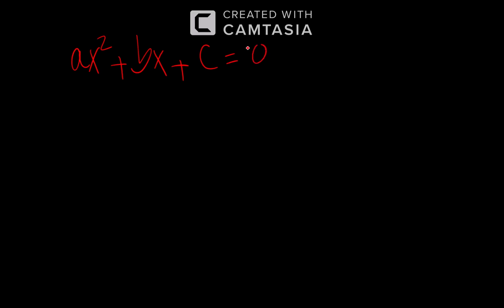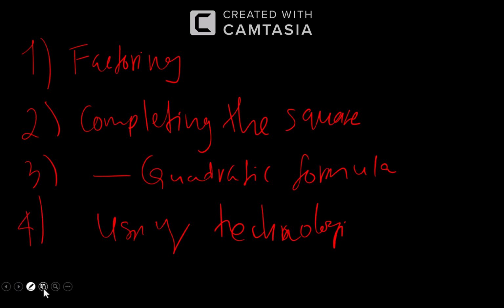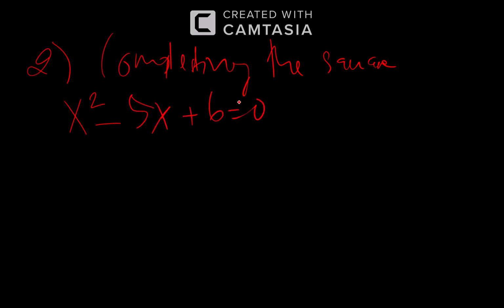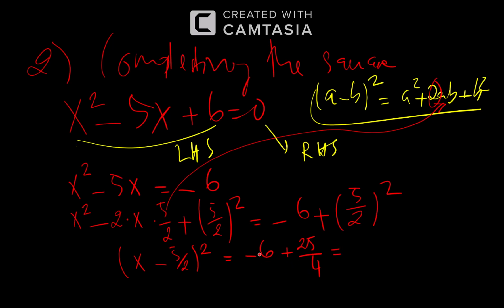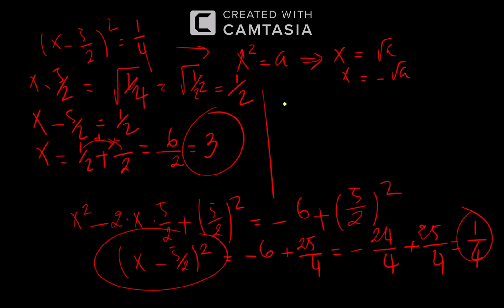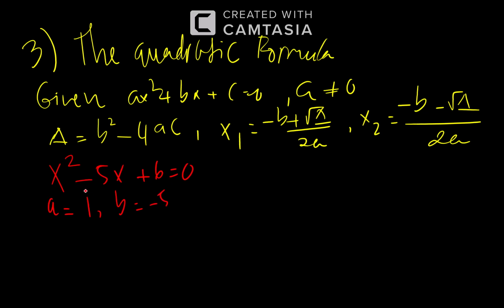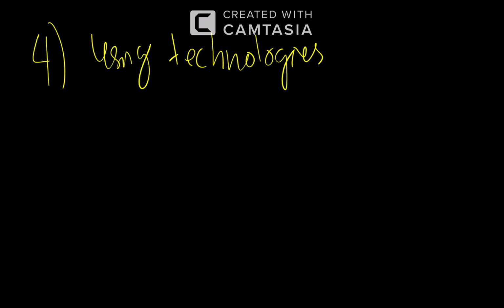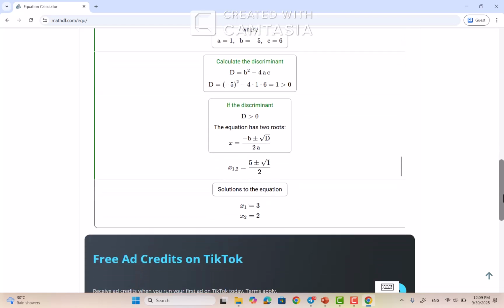Quadratic equation | Notation and how to solve it